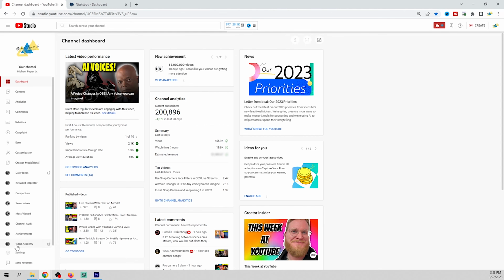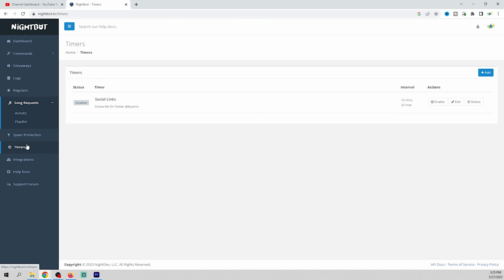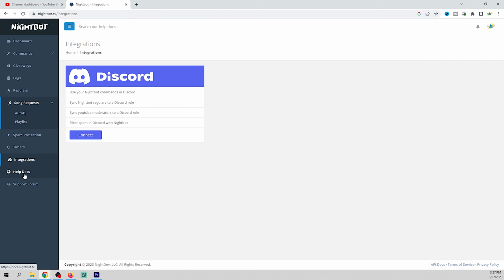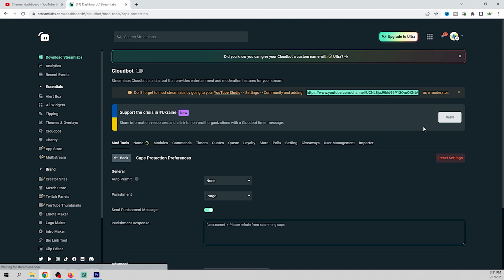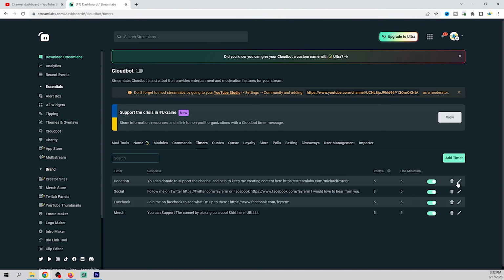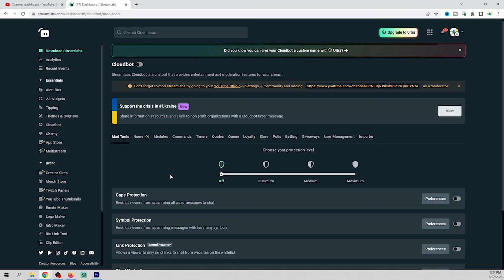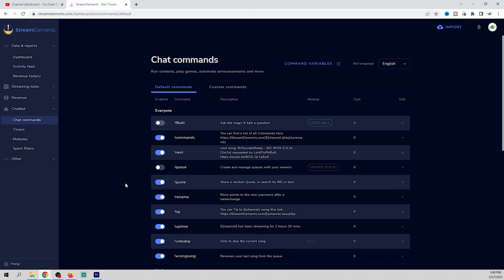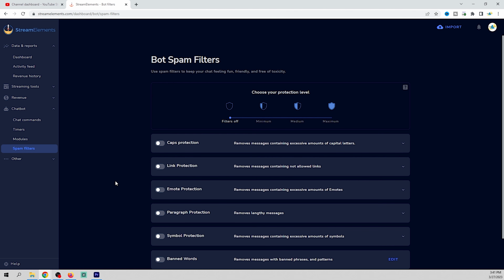Add a Chatbot to your Live Stream - How and which one?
Today I show you how to add and use Nightbot, Cloudbot, and streamelements chatbot.

I make it easy to see the features for each so you can decide which one is right for you.